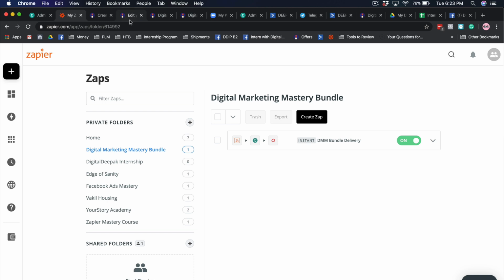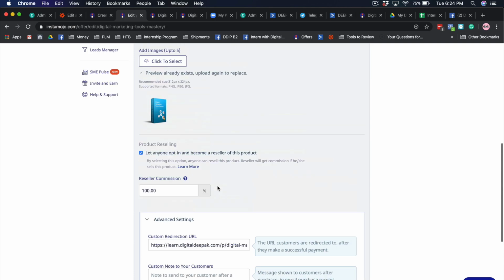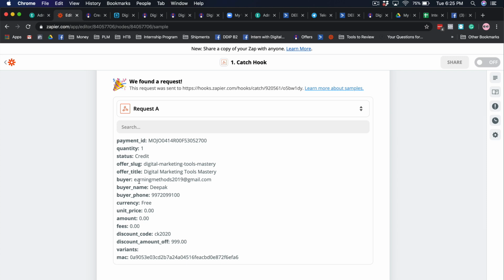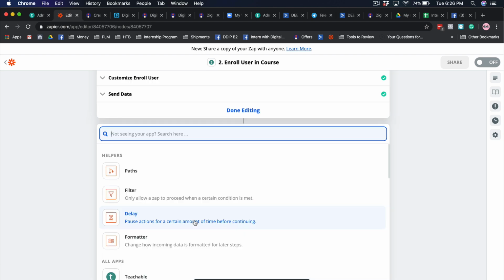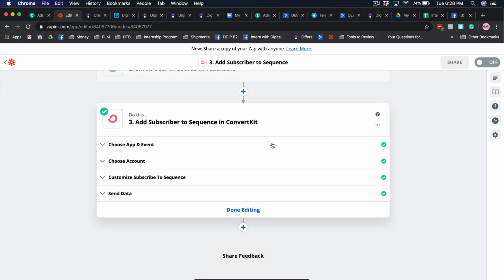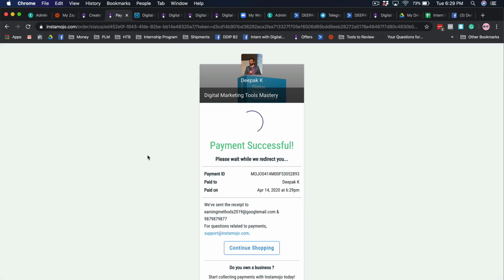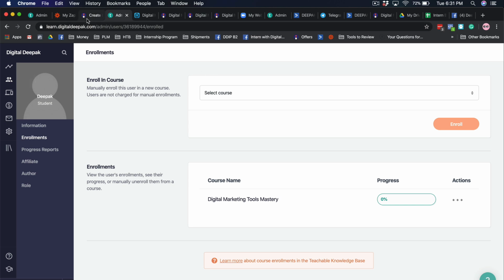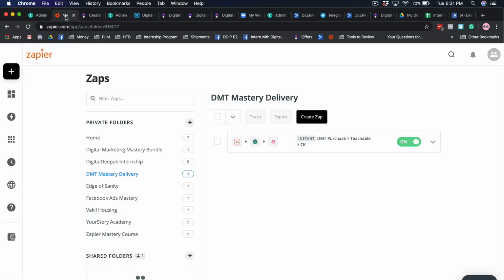Automate Course Delivery Using Zapier + Instamojo + Teachable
This video shows you how to Automate Course Delivery Using Zapier + Instamojo + Teachable